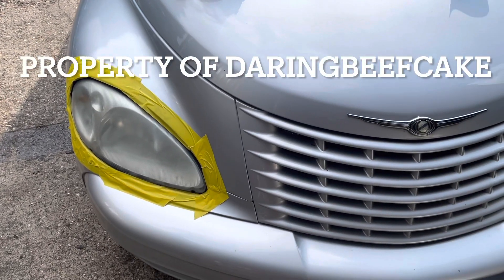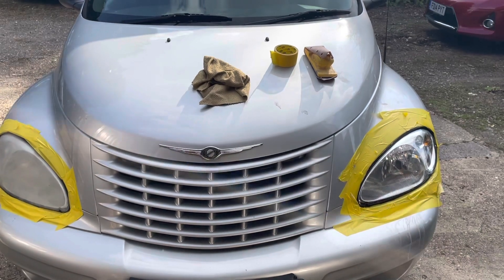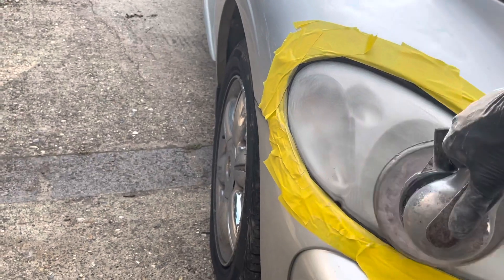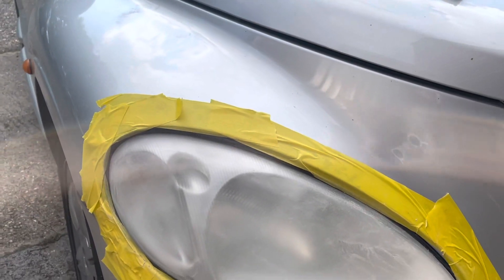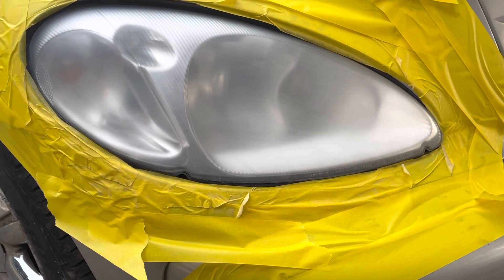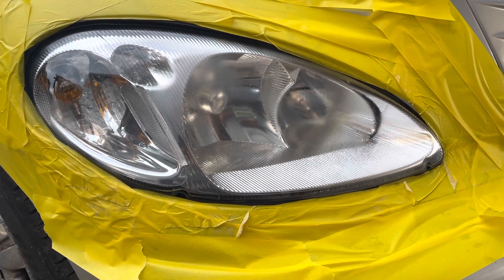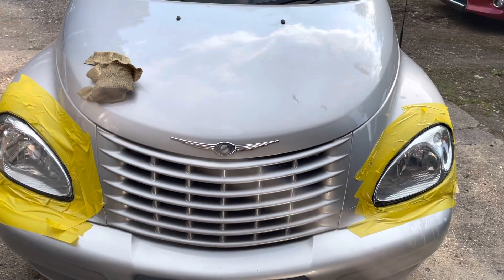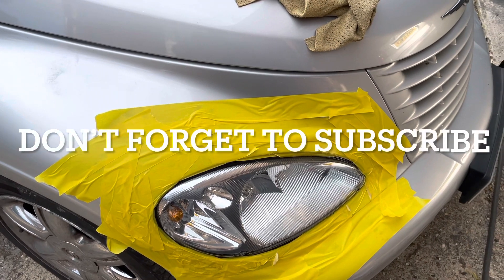Chrysler PT Cruiser yellow headlights restored